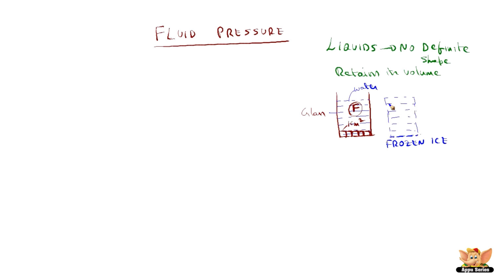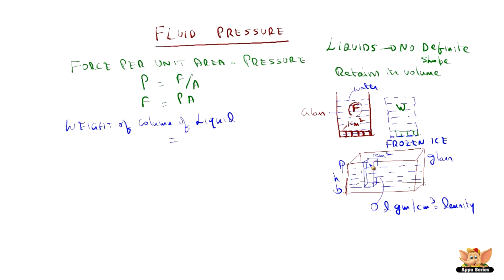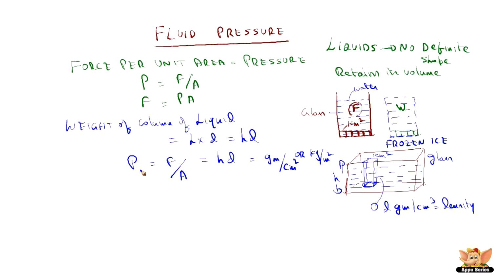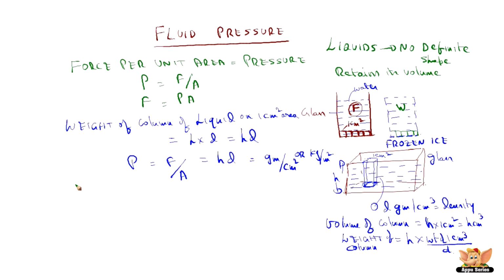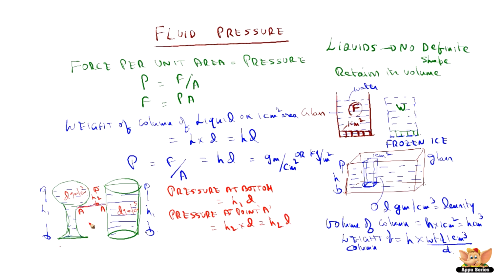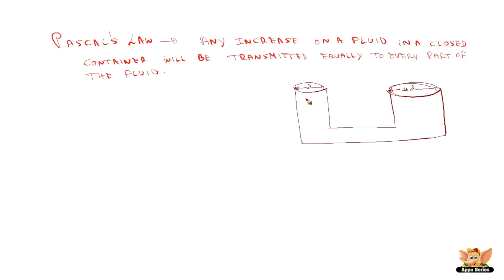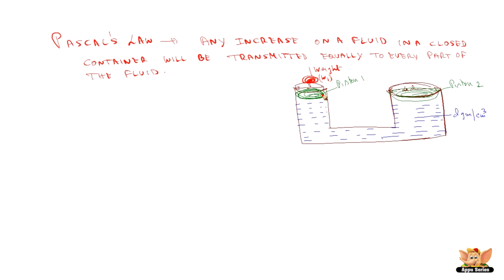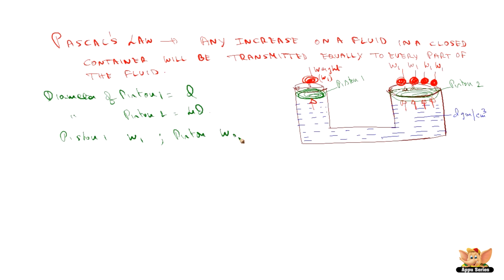Pressure in Fluids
Study the definition of pressure, Pascal's Laws with examples, transmission of pressure in equilibrium status.